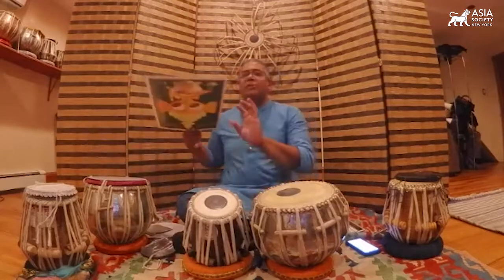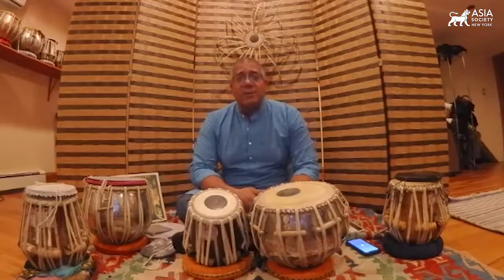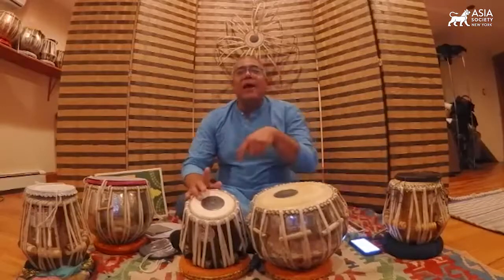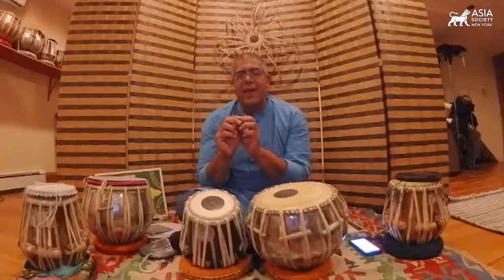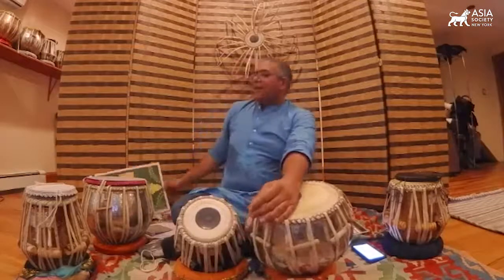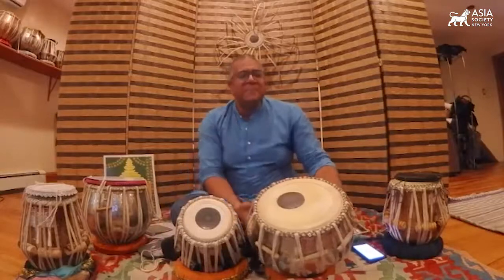Diwali Family Day: Ganesha's Favorite Hand Drum With Sameer Gupta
NEW YORK, October 30, 2021 — Part of Asia Society’s virtual Diwali, percussionist Sameer Gupta demonstrates how the tabla connects with the holiday. The audience will learn some tabla/drum rhythm language, how to use claps and waves to listen, and much more. (51 min., 17 sec.)

We’re in this together with you. Be InThisTogether with us. Support Asia Society today